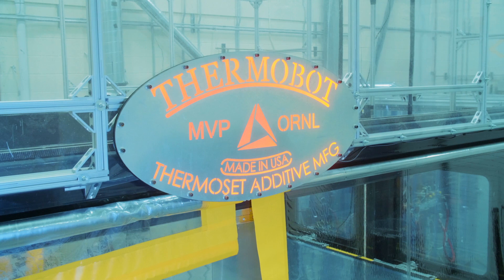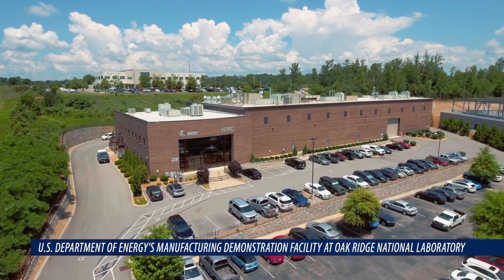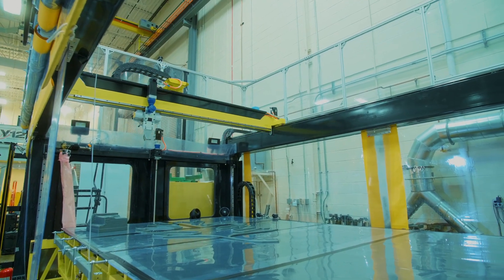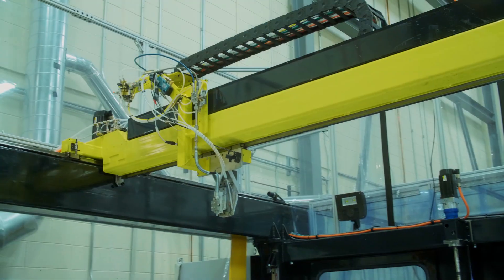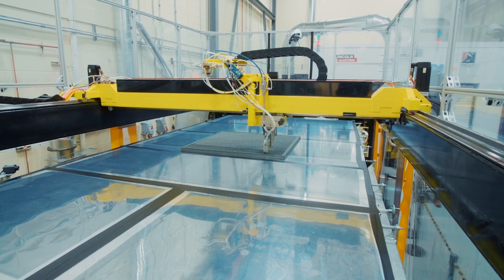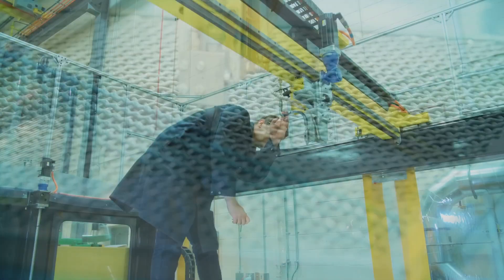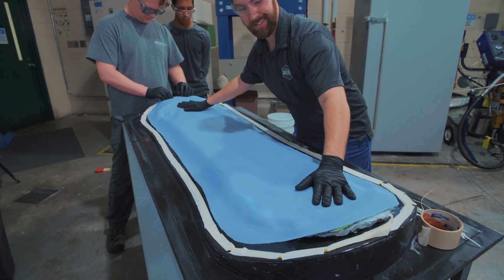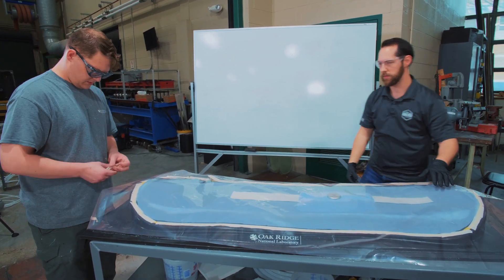Large-Scale 3D Thermoset Printer Enables New Possibilities for Composites Manufacturing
The snowboard prototype is the first part developed from a large-scale 3D printed thermoset mold. The world’s first large-scale thermoset 3D printer was developed by Magnum Venus Products (MVP) in collaboration with ORNL and installed at DOE’s Manufacturing Demonstration Facility at ORNL in the spring of 2018. Until recently, it was virtually impossible to 3D print thermosets on a large scale, but this latest development has enabled new possibilities in performance and integrity of printed components.